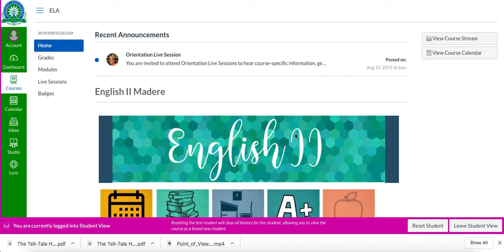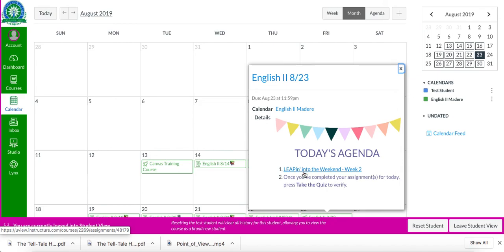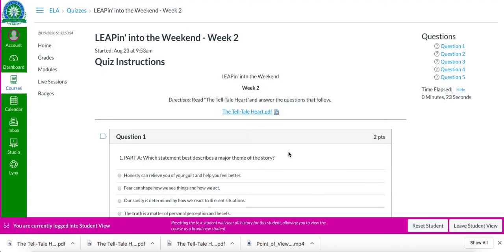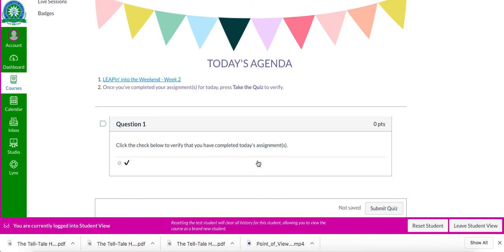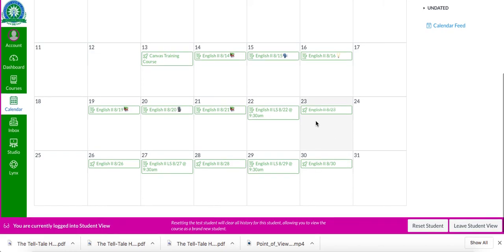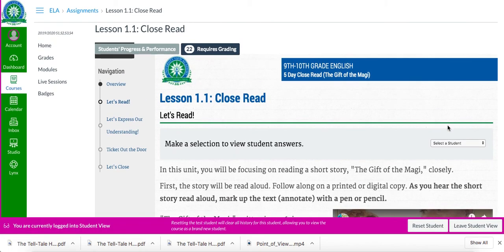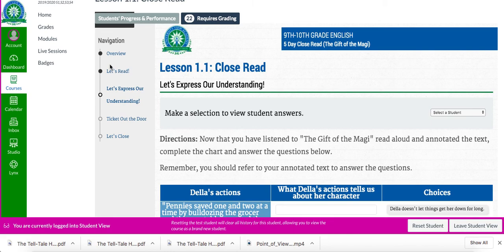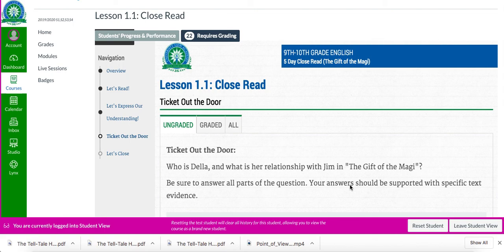Navigating Guidebooks, Crossing off the Calendar, and Grading